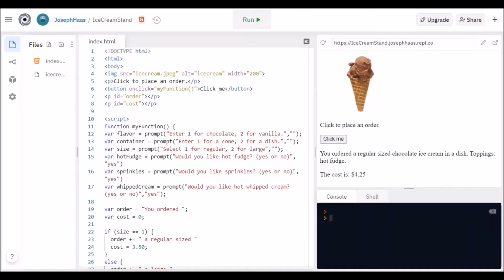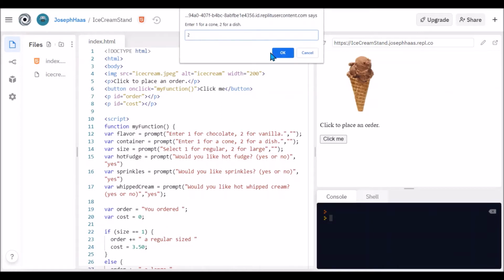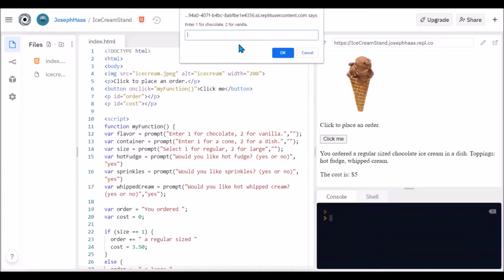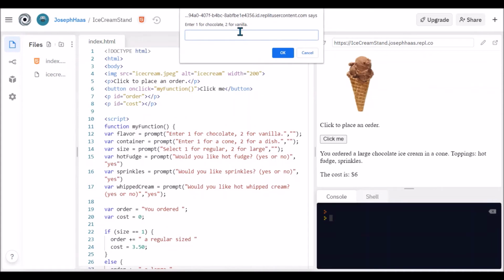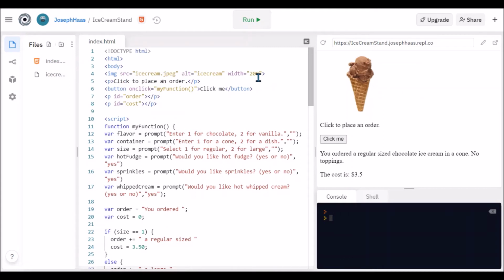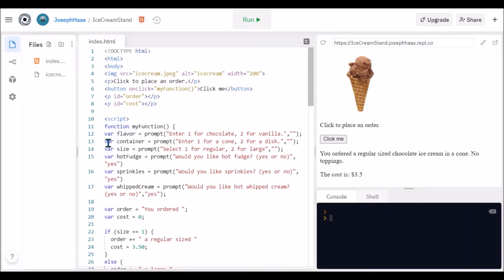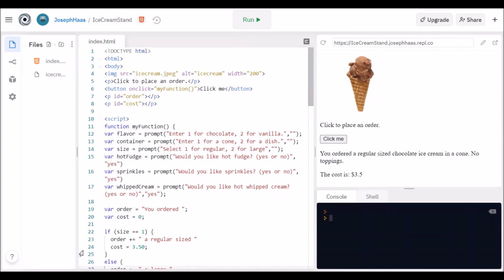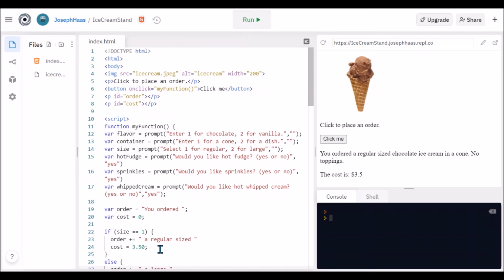ice cream stand demo